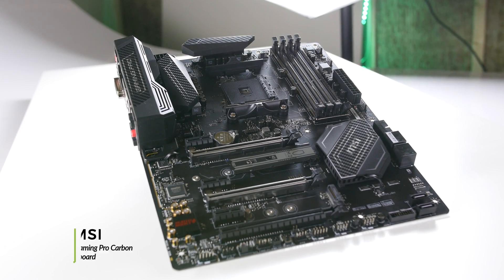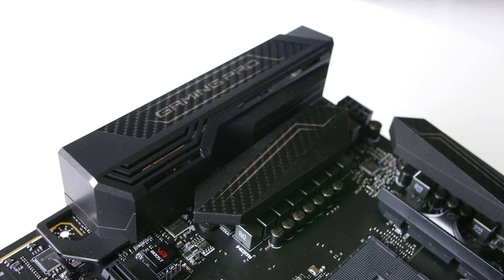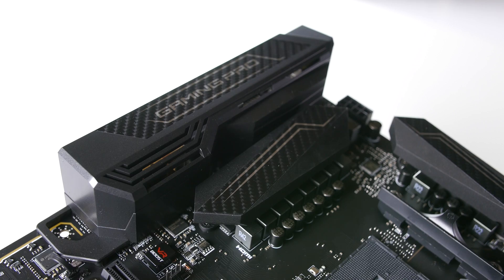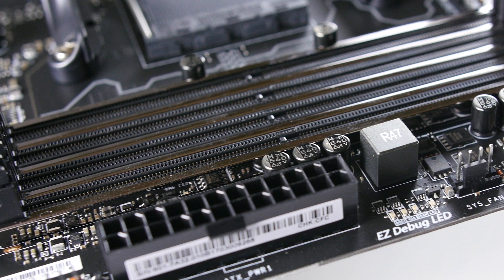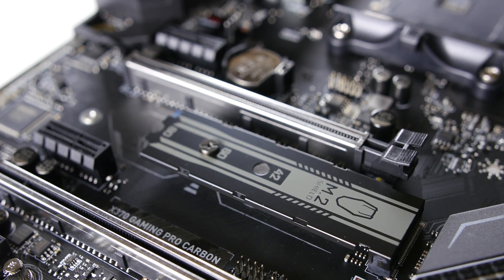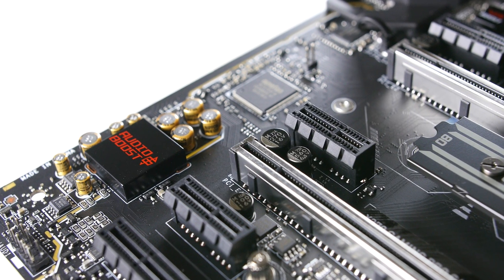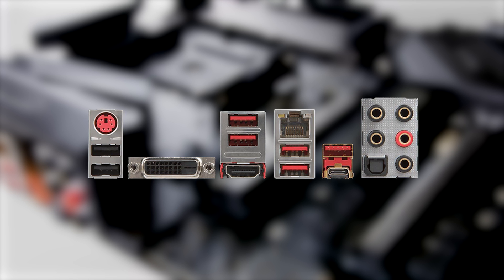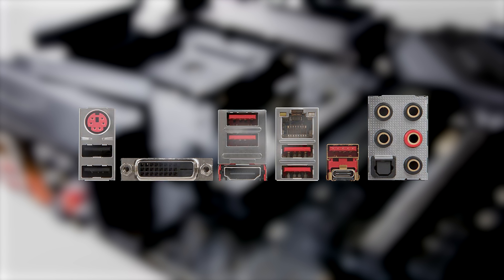MSI X370 Gaming Pro Carbon Motherboard Product Showcase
Get top of the line performance with new AM4 Ryzen processors with the MSI X370 Gaming Pro Carbon motherboard.